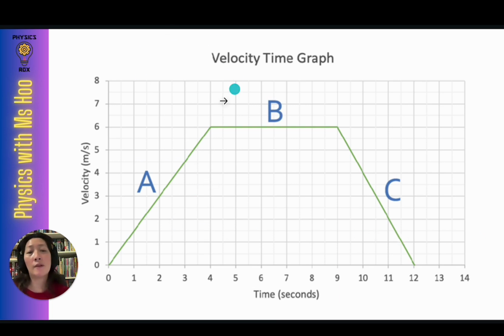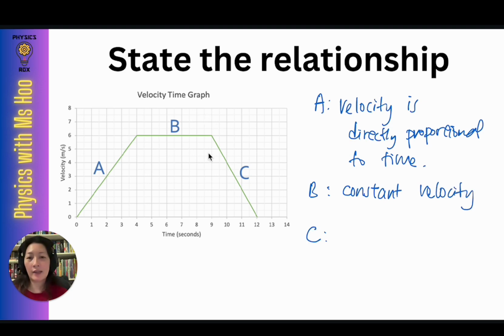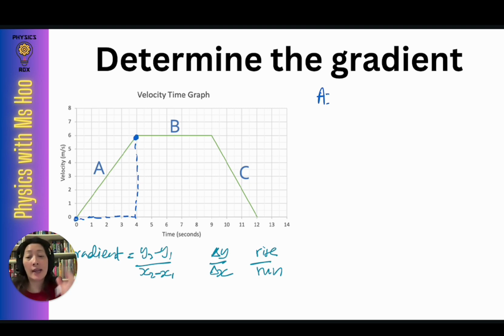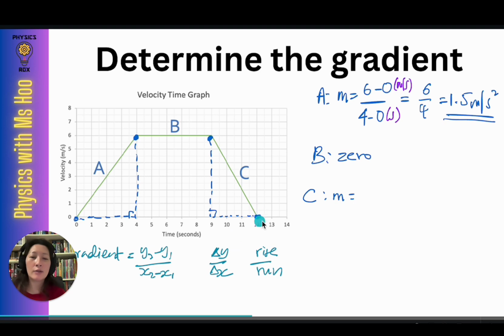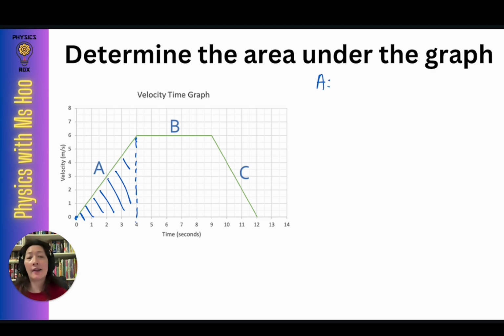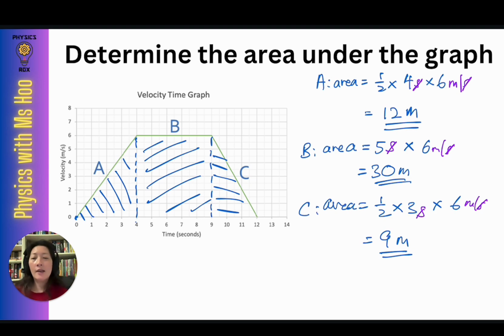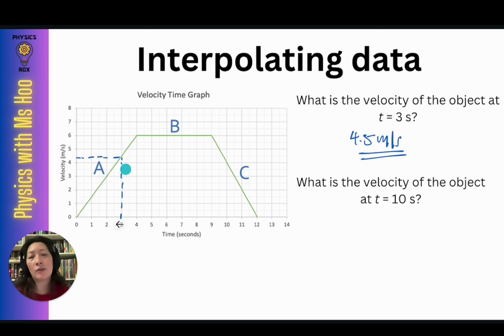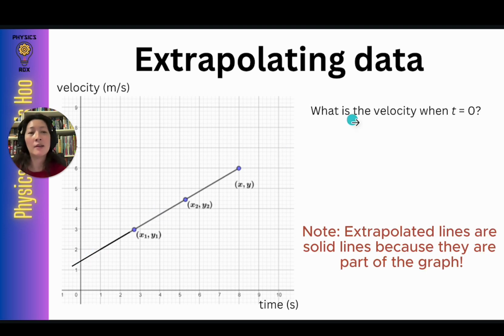Analysing Graphs - How to state relationship, calculate gradient & area, interpolate & extrapolate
Note: There is a mathematical error at 15:25! It is supposed to be 51m NOT 41m. Sorry for the mathfail. Please watch this video instead

In this lesson, we will learn to anaylyse graphs using the example of a velocity-time graph:
0:00 Introduction
1:05 Stating the relationship
4:19 Calculating the gradient
10:29 Calculating the area under the graph
15:34 Interpolating data
18:40 Extrapolating data